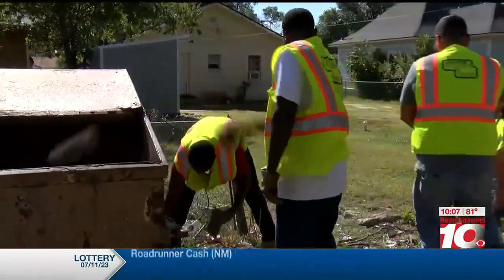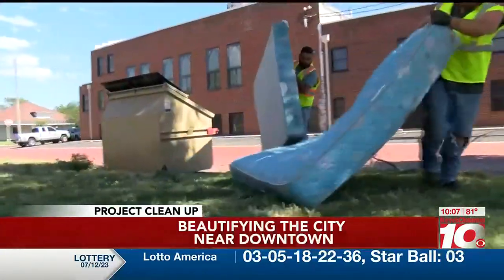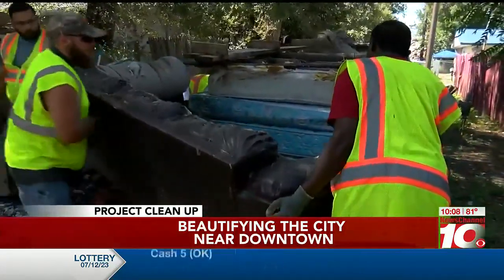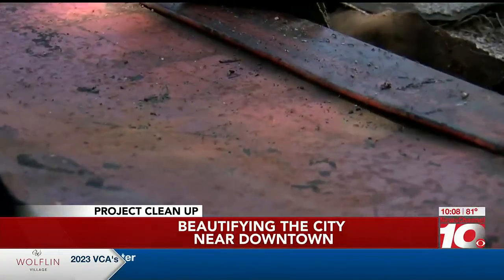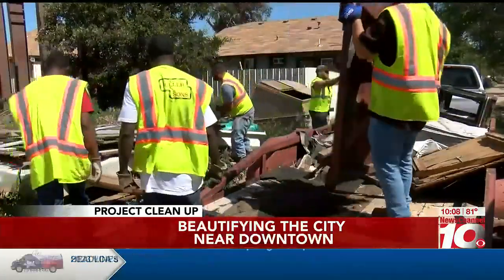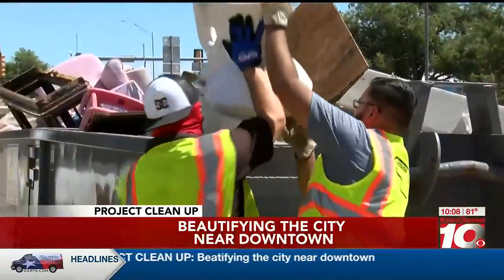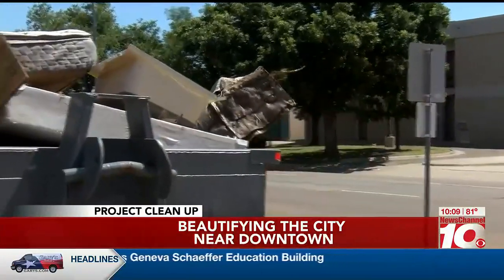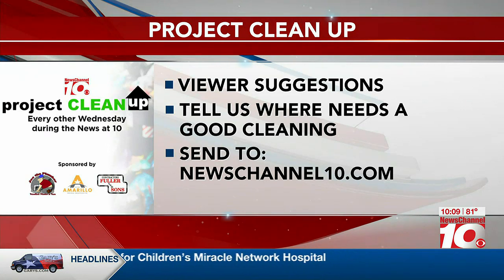VIDEO: PROJECT CLEAN UP: Beatifying the city near downtown